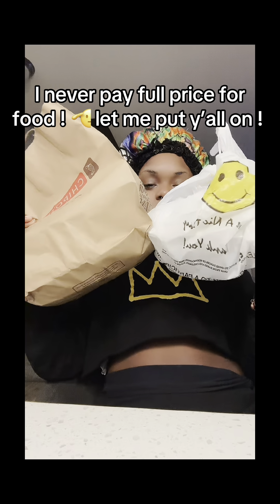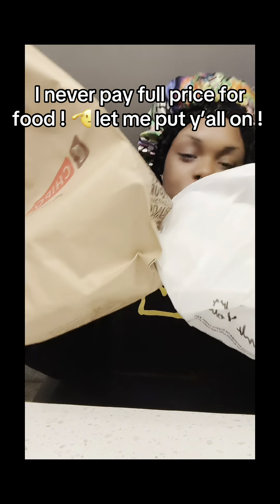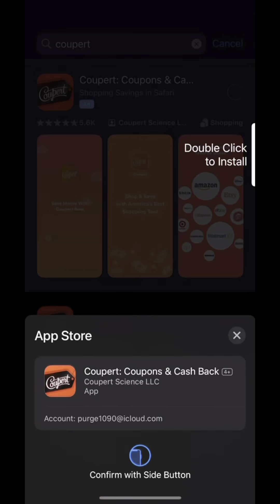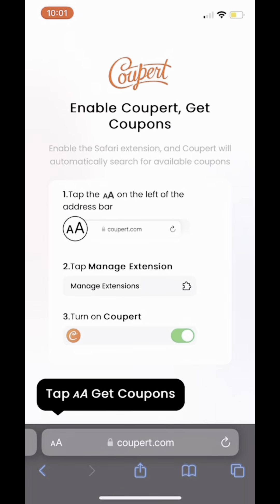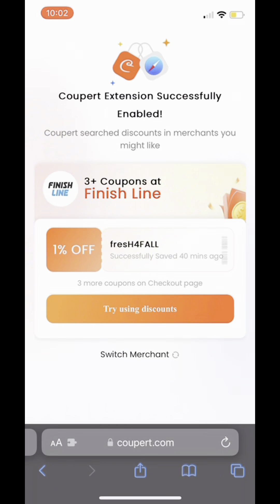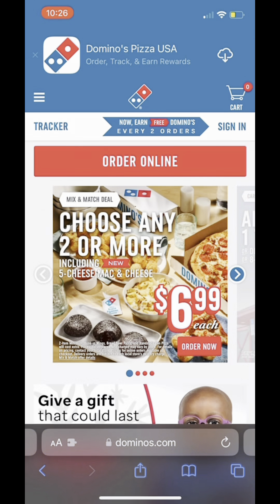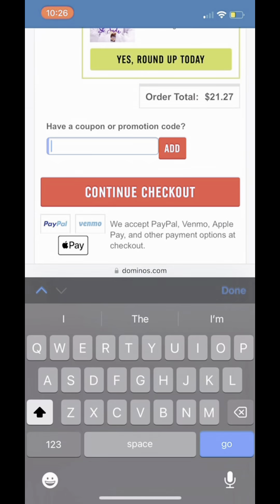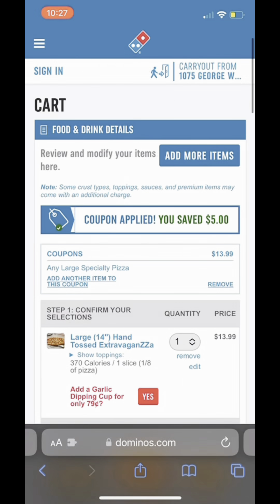Ima always eat good